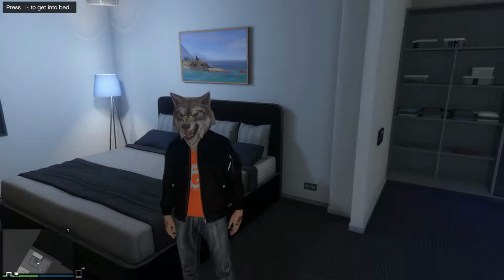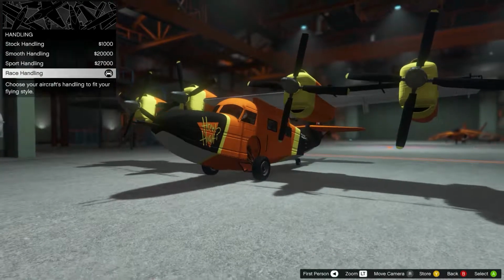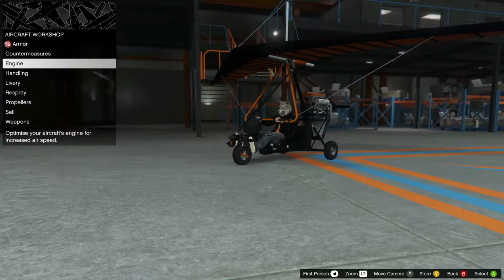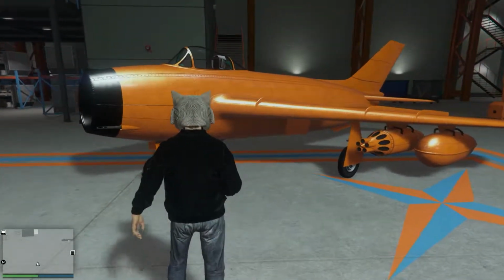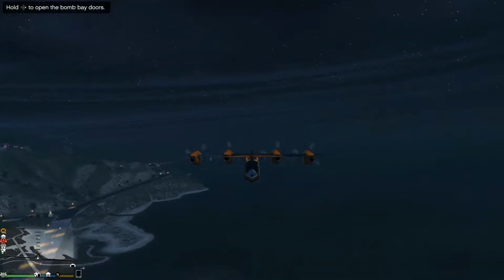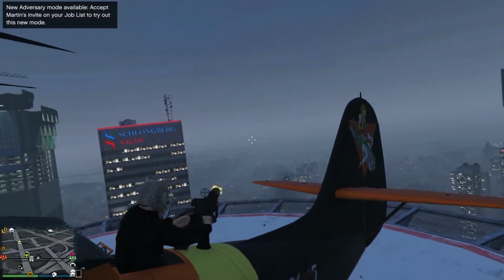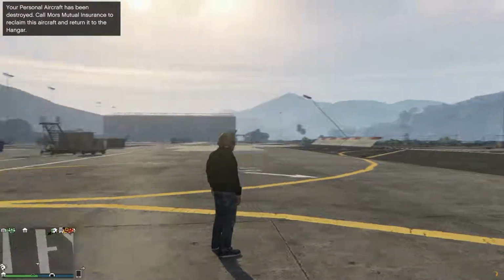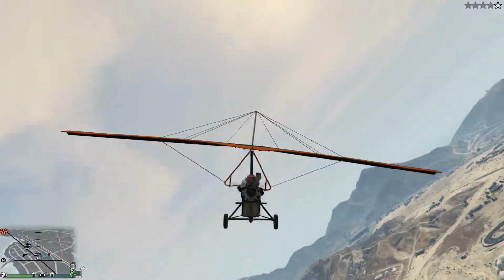GTA 5 Online Smuggler's Run DLC | Part 2 | Plane Time!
If you really like it, please kick that LIKE button in the balls. Thanks :3

Side note - When me and my friends play games, we sometimes be serious, sometimes not. But in the end we're just having fun.